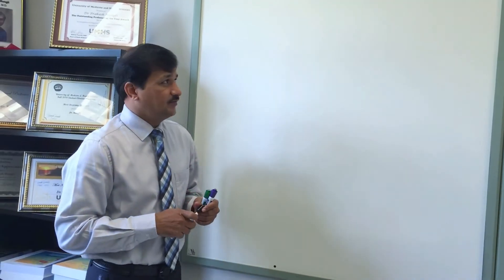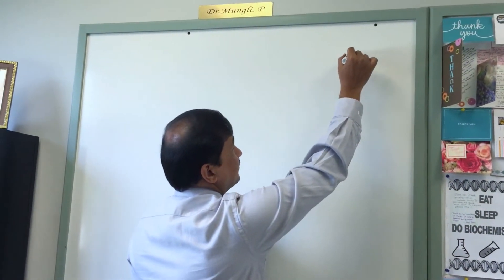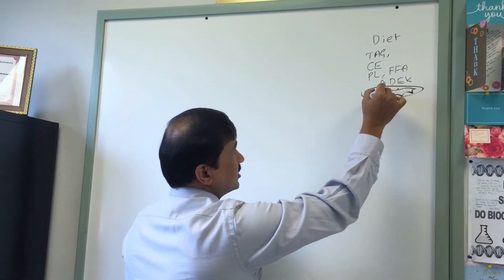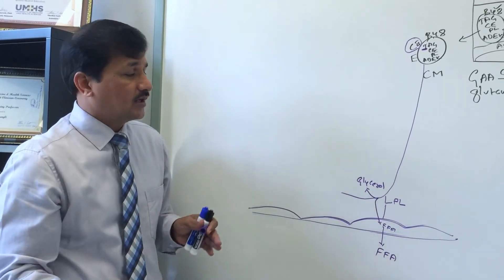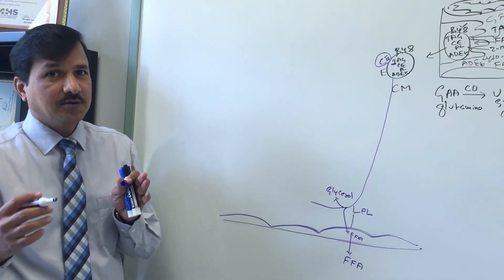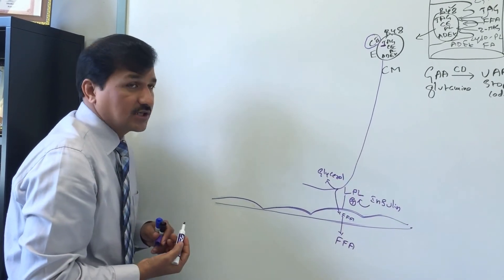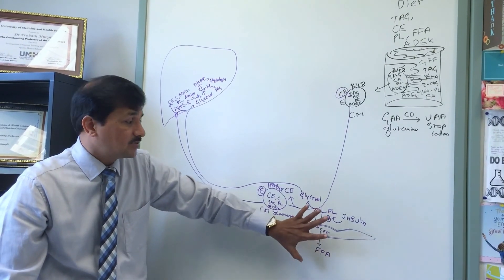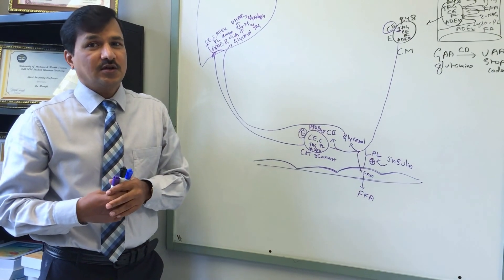Chylomicron Metabolism - A Quick Review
In this video intially brief introduction to lipoproteins is explained and then I'm explaining the chylomicron metabolism (synthesis and fate of chylomicrons)